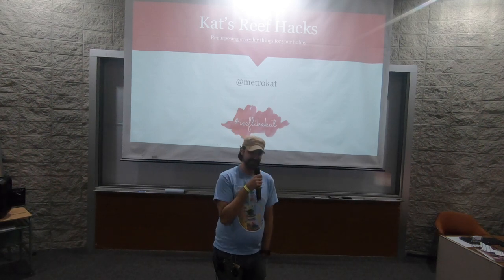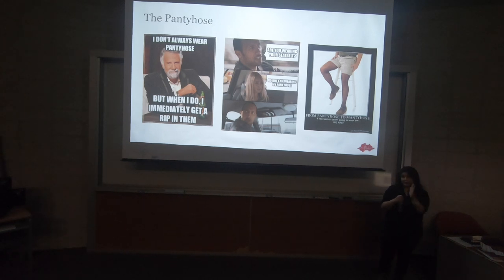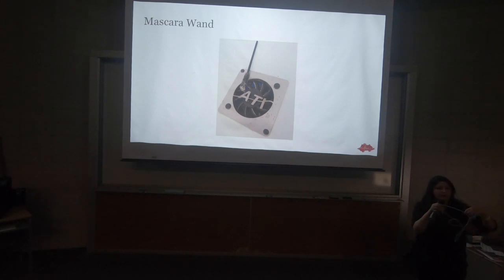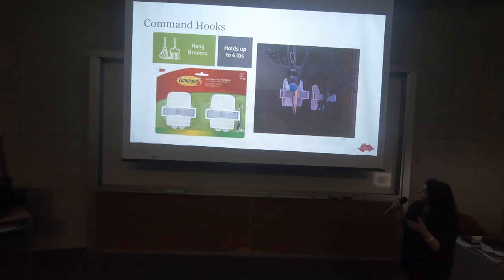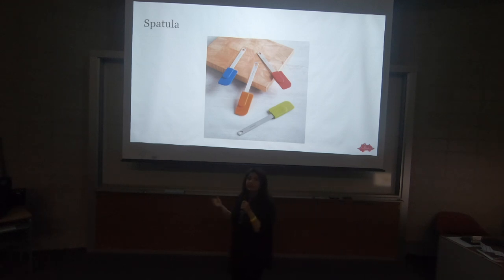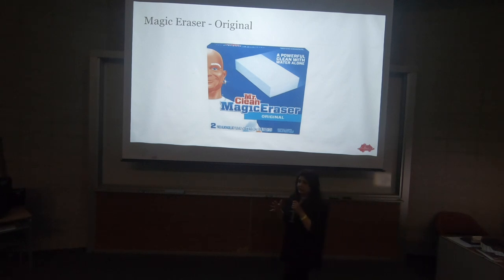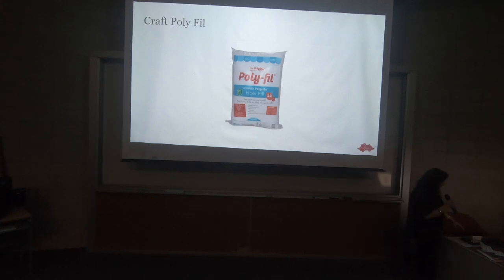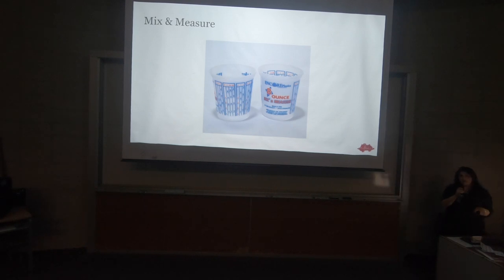“Kat’s Reef Hacks”- MetoKat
Kat goes by the moniker Metrokat online. Her reefing adventures started in 2011 and it soon became an obsession. She won her first Tank of the Month in 2012 and again in 2016. She turned her passion for reefkeeping into a career in 2016 to work full time in the hobby. Kat is the OG influencer and has been a speaker at Reef-A-Palooza as well. This is her 2nd time as a speaker at FFM. She says she is not an expert - just, real.